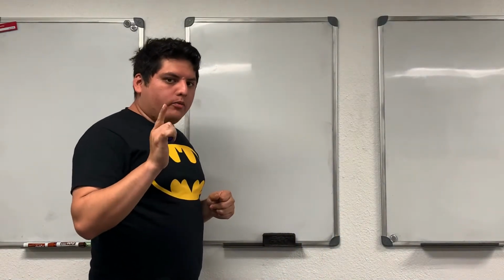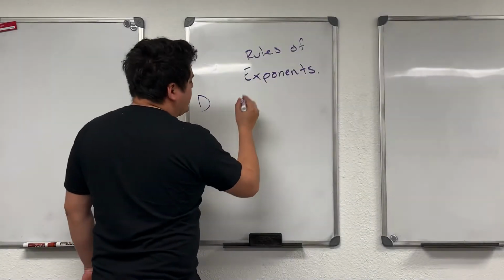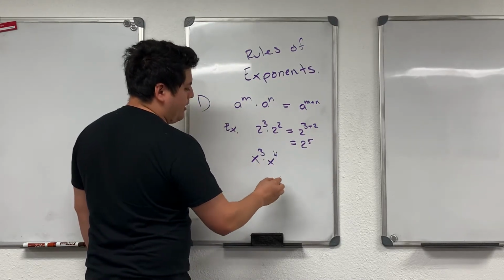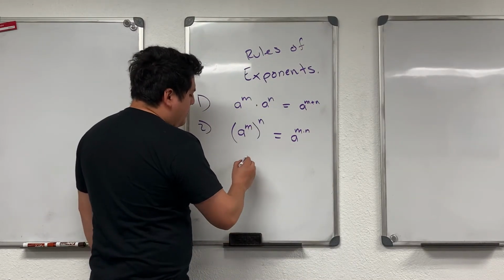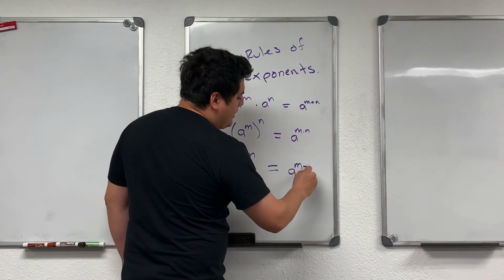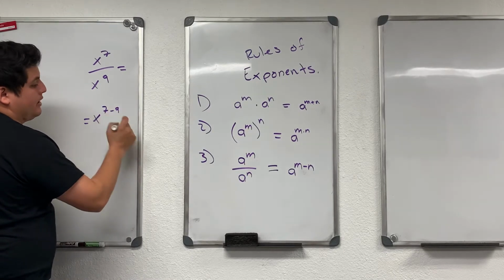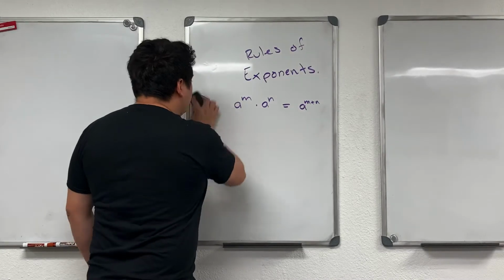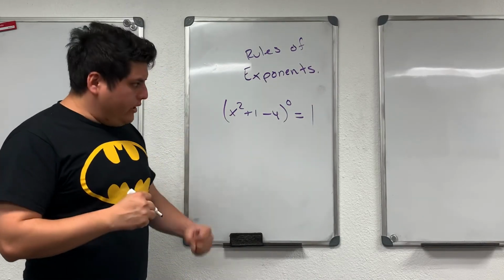Rules of Exponents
Know about the rules of exponents and how they work.

If you have questions let us know and we’ll be happy to help out.

Algebra, Geometry, Trigonometry, Calculus and more.

Stay MathBound and remember

Math Doesn’t Have To Be A Problem!